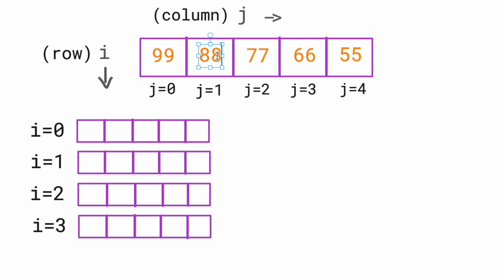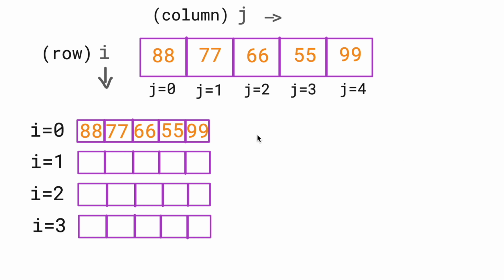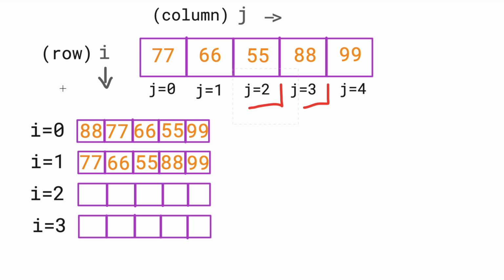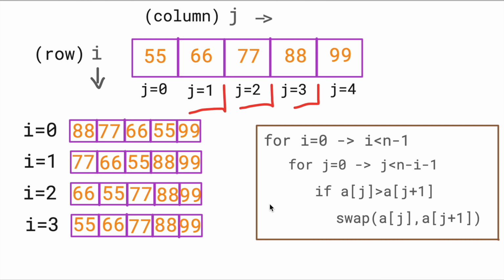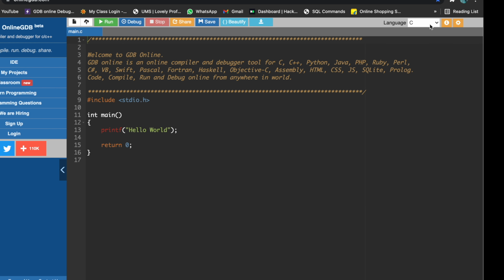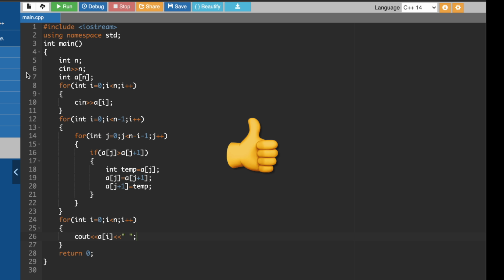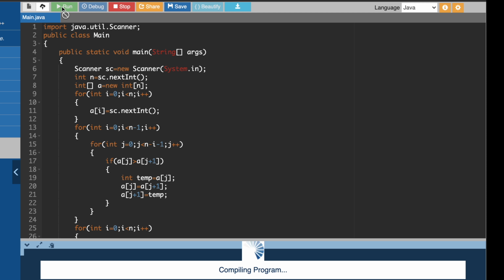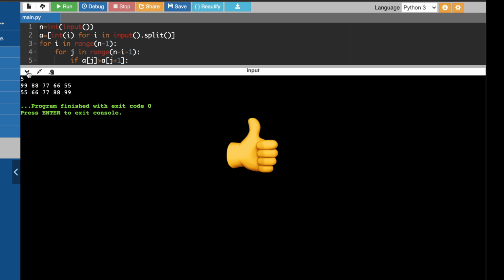Bubble Sort Full Explanation With Code | C++ | Java | Python | Complete Algorithm with code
In this video you are going to learn Bubble sort concept in all the 3 languages i.e, in C++, java, python.

Hoping this video will help you and  you will like this video😊